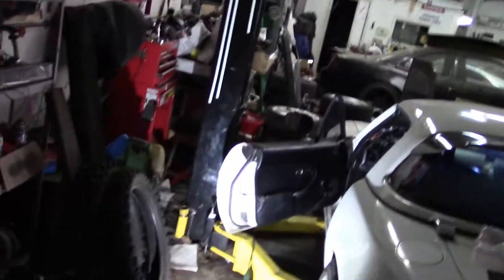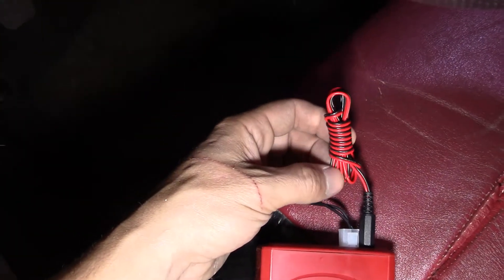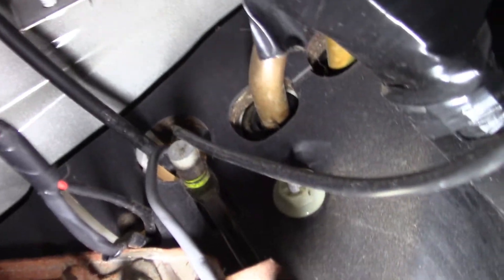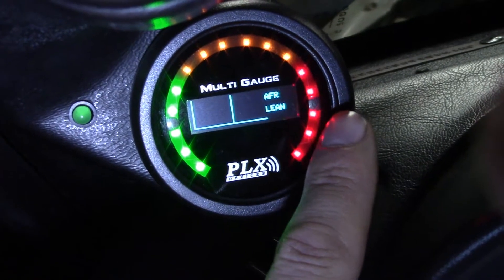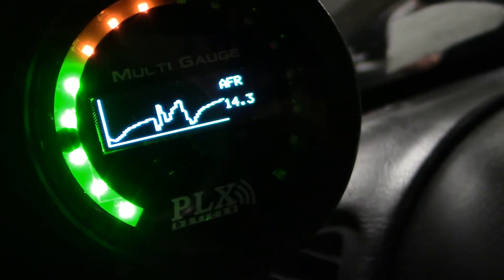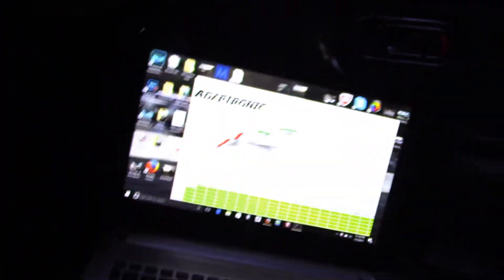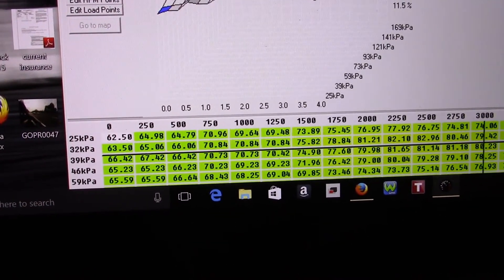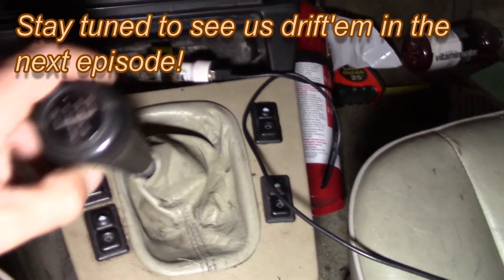PLX WIDEBAND, GM 3 BAR MAP SENSOR patch for Adaptronic ECU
In this episode I scramble to get the car ready for a drift event at Thompson. I have to find a way to get my car running with a faulty stand-alone, as well as install a new PLX touch screen wideband to replace my faulty Innovate.